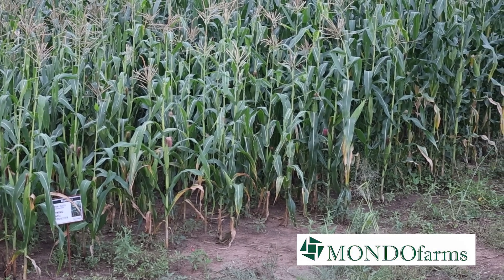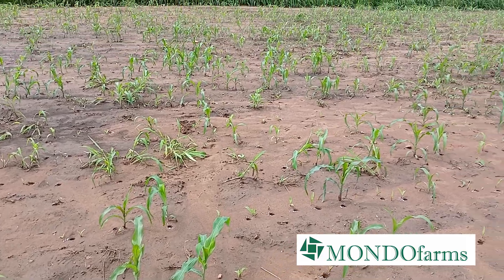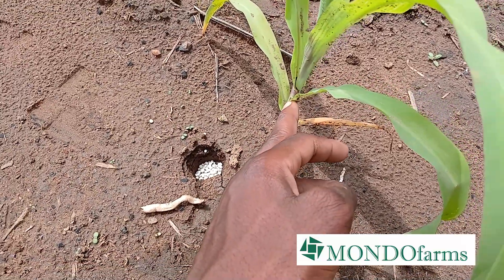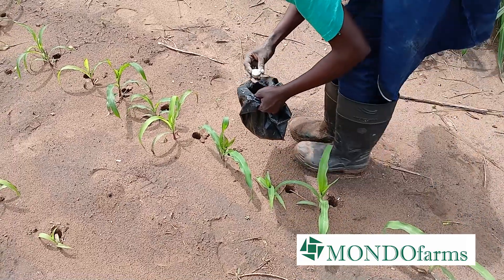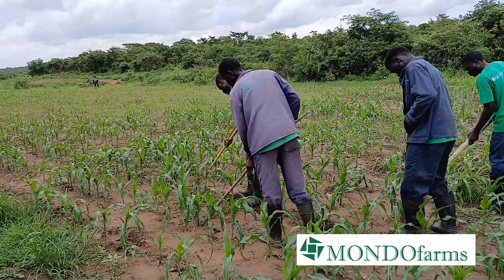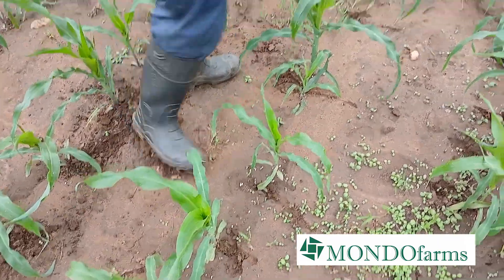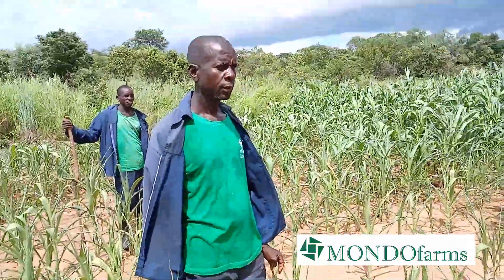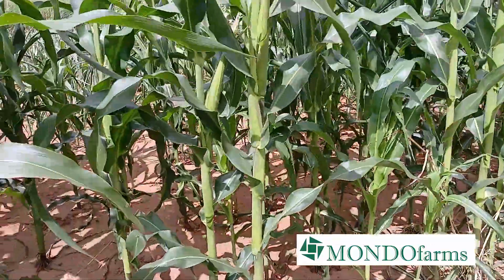Farming in Zambia: Maize Fertiliser Application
Growing maize successfully involves feeding it the right thing at the right time. And in the right way. This video shares a look at how we apply basal dressing and top dressing granular fertiliser to our maize crops in 2025.